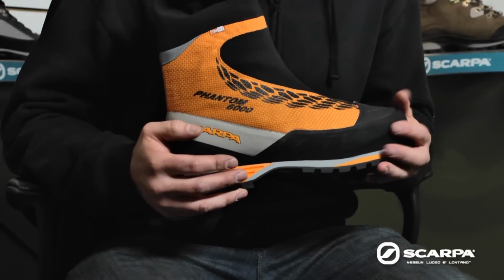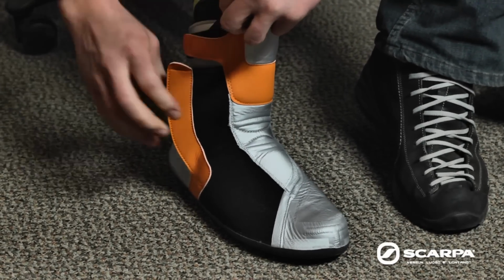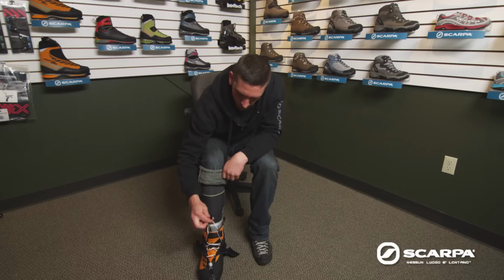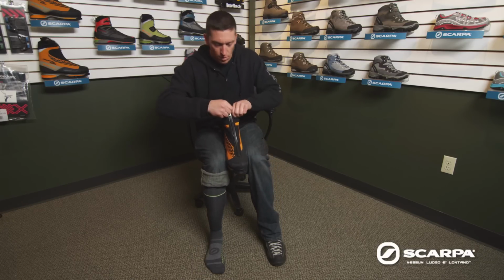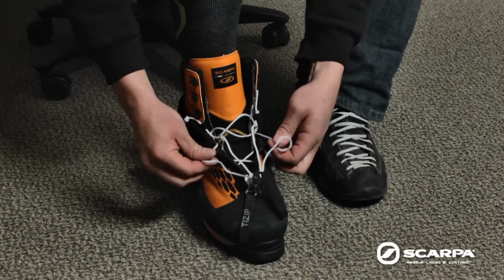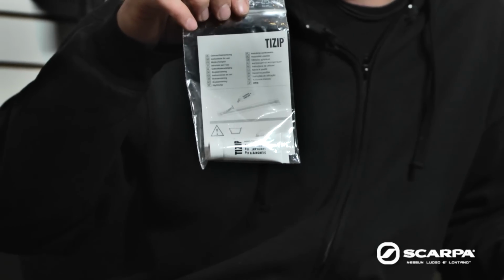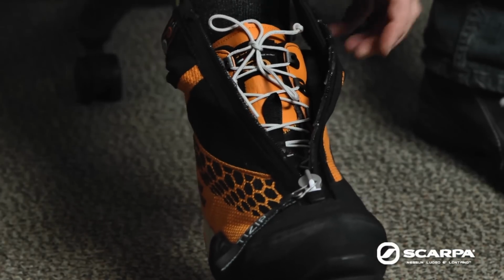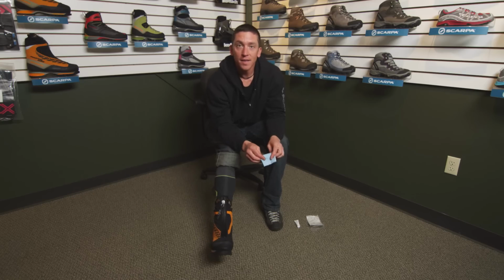SCARPA Phantom Boots Lacing and Maintenance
How to lace your SCARPA Phantom Boots. How to maintain the zipper on your SCARPA Phantom boots.